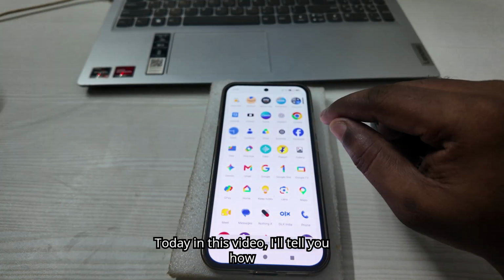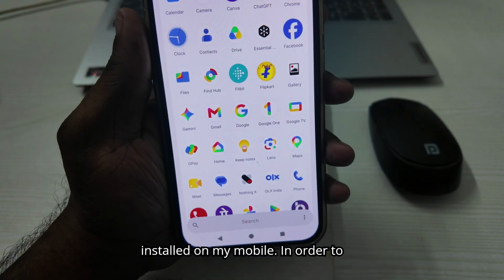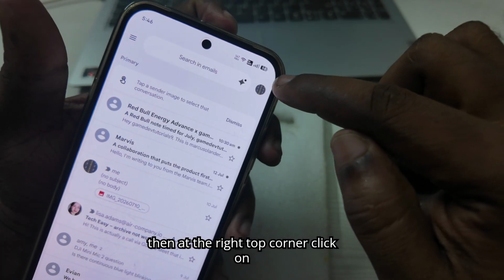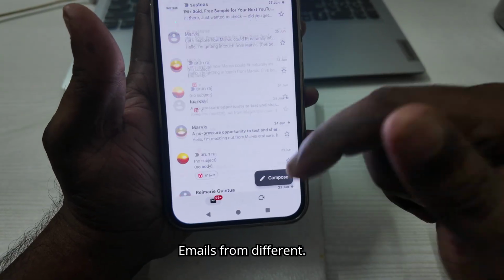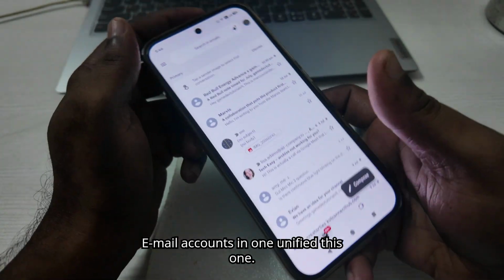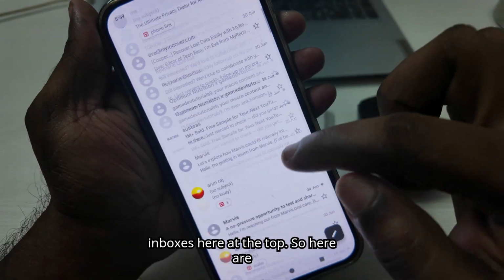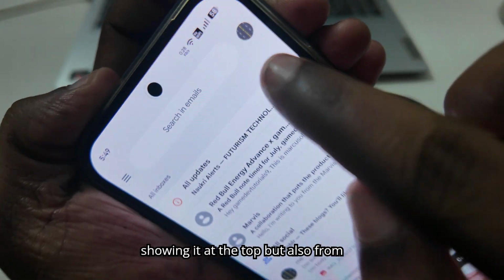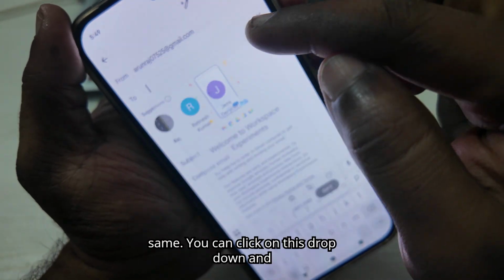How to Put Multiple Gmail Accounts Into One Unified Inbox on Your Phone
How To Put Multiple Gmail Accounts Into One Unified Inbox on Your Phone (Step-by-Step)
To merge multiple email addresses into a single unified inbox on the Gmail app, follow these simple steps:

Add Your Accounts: Open the Gmail app, tap your profile icon in the top-right corner, and select Add another account to sign in to all your email addresses.

Open the App Menu: Tap the three horizontal lines (hamburger menu icon) located in the top-left corner of the search bar.

Select All Inboxes: At the very top of the side navigation drawer, tap All Inboxes.

View Unified Messages: All incoming emails from your logged-in Google, Yahoo, Outlook, or iCloud accounts will now appear in one chronological feed with distinct account tags.

Reply from the Correct Address: Tap Compose or Reply—Gmail will automatically select the receiving email account, or you can switch the From field manually.

🛒 Recommended Work & Productivity Gear (Flipkart India)
Boost your mobile workflow and stay organized on the go with these top-rated accessories available on Flipkart:

Wireless Bluetooth Multi-Device Keyboard: Search on Flipkart for compact multi-device Bluetooth keyboards to type long emails seamlessly on your phone.

Adjustable Aluminum Mobile Desktop Stand: Search on Flipkart for ergonomic phone dock stands to keep your smartphone angled perfectly during work hours.

Check out these helpful tech tutorials and smart setup guides directly from our channel:

How to put multiple gmail accounts into one unified inbox on your phone, combine gmail accounts on android, manage multiple email accounts in one inbox, gmail app all inboxes setup, unified inbox gmail mobile, combine two email accounts in gmail, gmail productivity tips, how to merge email accounts on iphone, tech easy gmail tutorial.